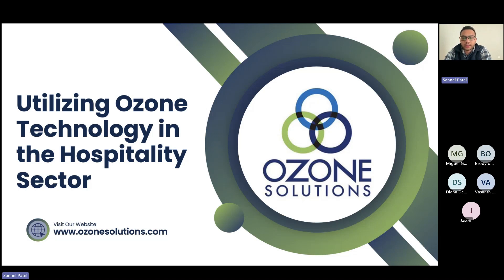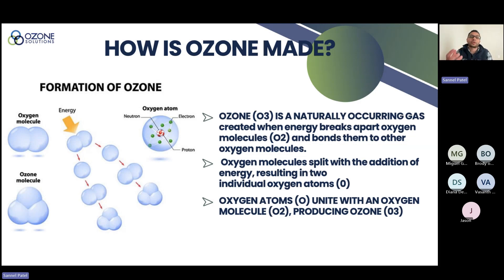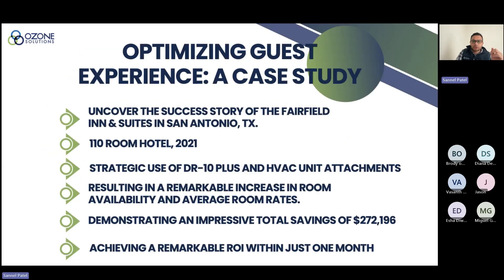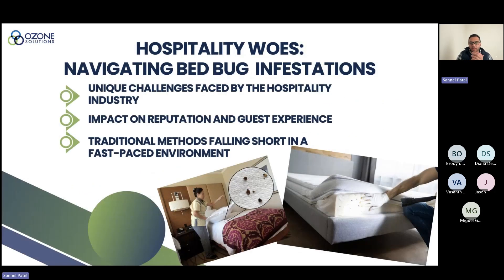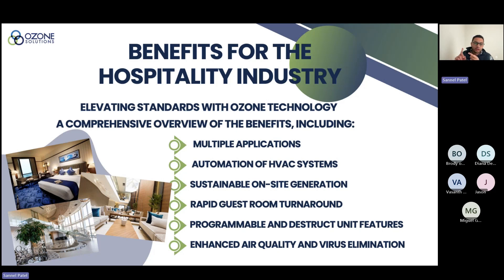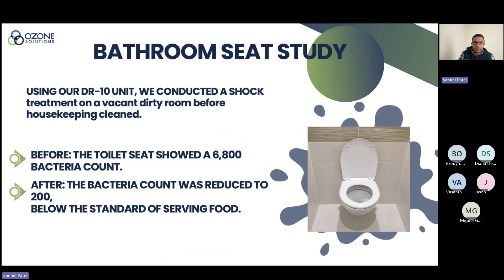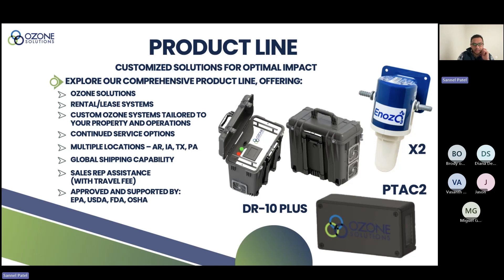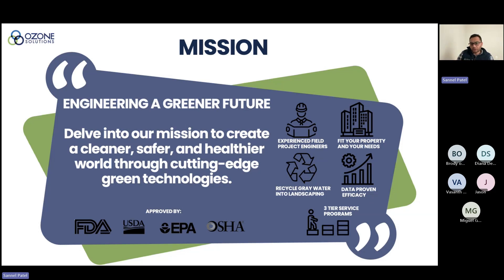Webinar - Ozone Use in the Hospitality Industry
Welcome to our latest exploration of ozone's game-changing role in the hospitality industry. In this video, our Senior Vice President of Engineering, Sannel Patel, takes the spotlight to unveil the extraordinary potential of ozone technology in settings ranging from hotels and hospitals to nursing homes and beyond.

Join us as Sannel delves into the myriad applications of ozone, a natural disinfectant renowned for its unparalleled ability to sanitize and deodorize. Through engaging discussions and real-world examples, discover how ozone is redefining cleanliness standards and enhancing guest safety across diverse hospitality environments.

From guest room sanitation and laundry facilities to public spaces and dining areas, Sannel illuminates how our innovative ozone systems are revolutionizing traditional cleaning practices. Experience firsthand how ozone not only eliminates harmful pathogens but also eliminates odors, allergens, pollutants, and viruses creating healthier and more inviting environments for guests, patients, and residents alike.

Whether you're a hospitality professional seeking to elevate your facility's hygiene standards or a concerned consumer eager to learn about the latest advancements in sanitation technology, this video offers invaluable insights into the transformative power of ozone.

Together, let's embrace the future of hospitality sanitation, driven by innovation and powered by ozone.